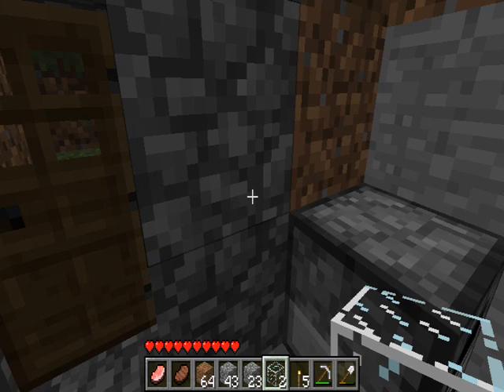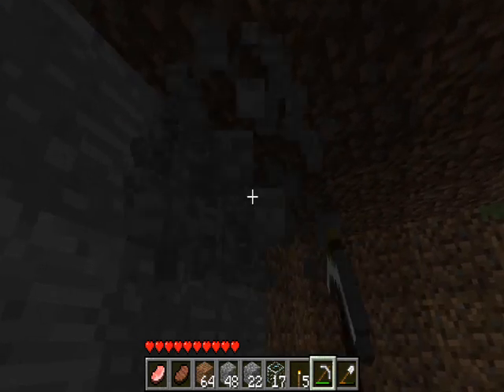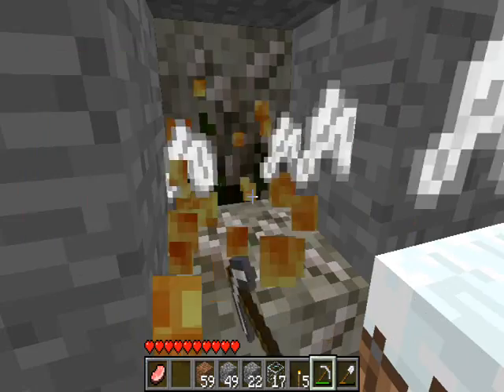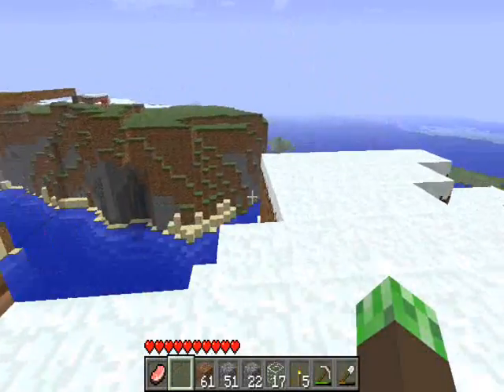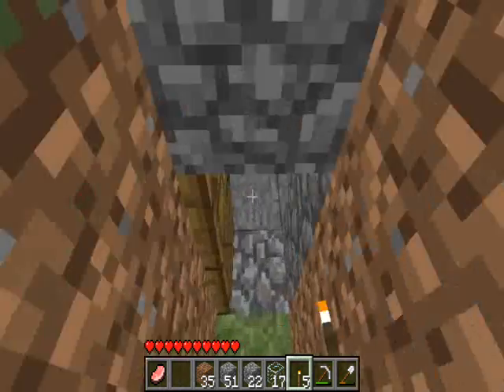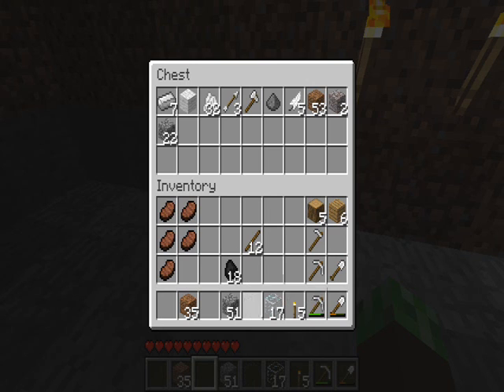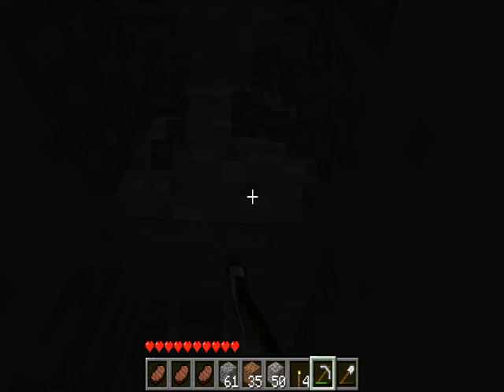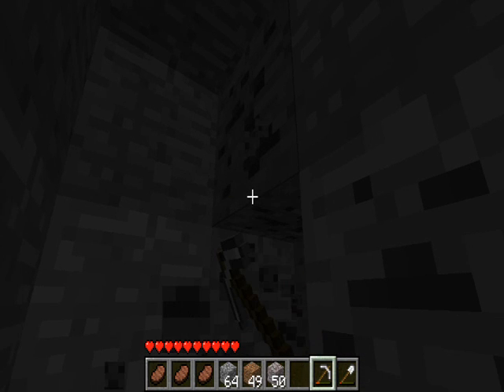Beta LP PART 2 1/2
Hello everyone sorry for the cut at the end i will add the rest to the next video thx
STEAM:Gammer3 add me :)